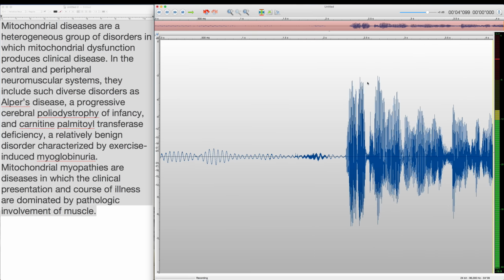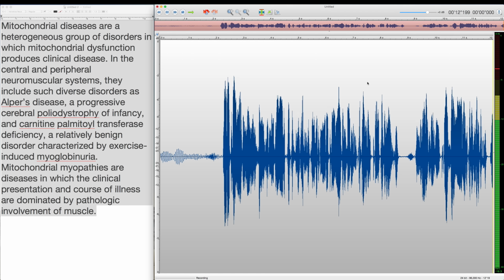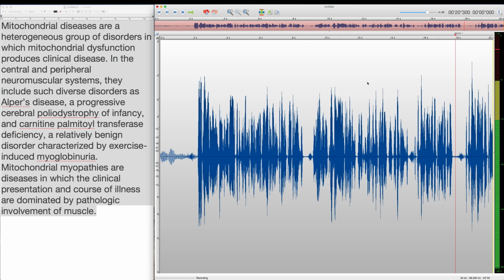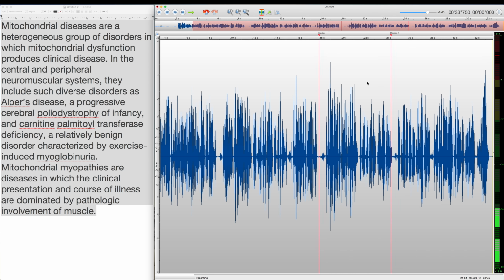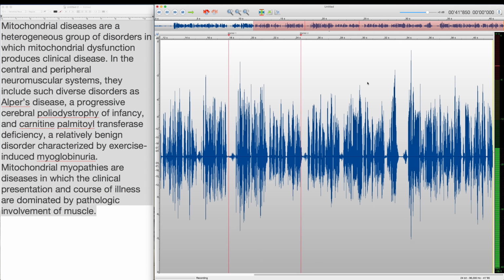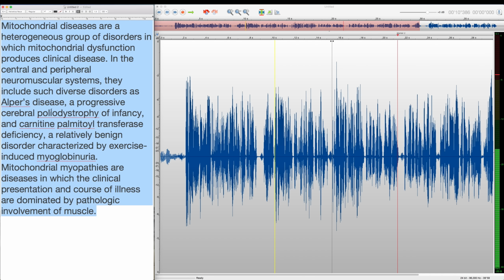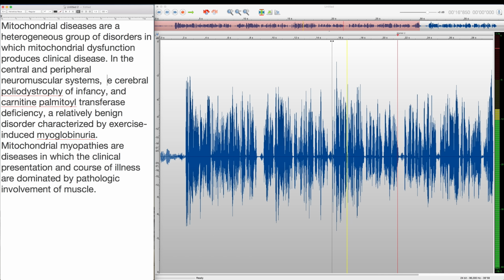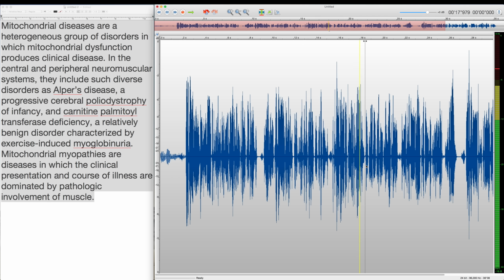Spblat's VO Production Process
I've been wanting to show this for awhile. Here's how I've streamlined my voiceover production workflow. Questions welcome, ask below.

(DeEss, EQ, Gate, Compressor, Barricade)